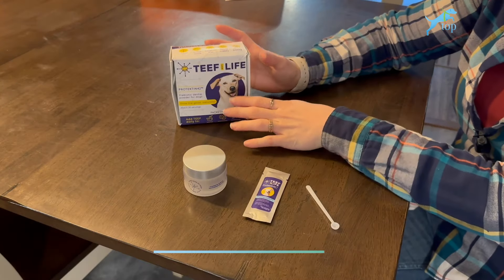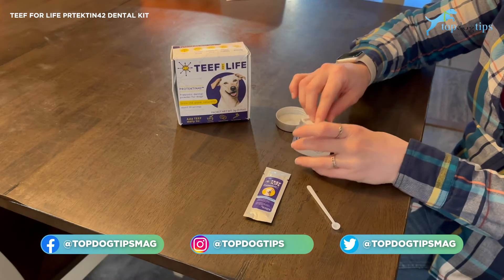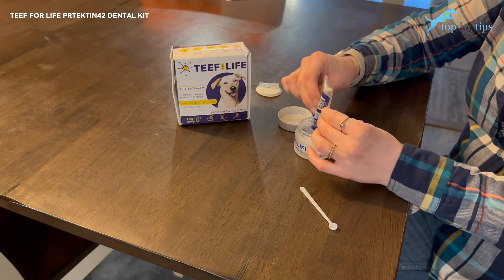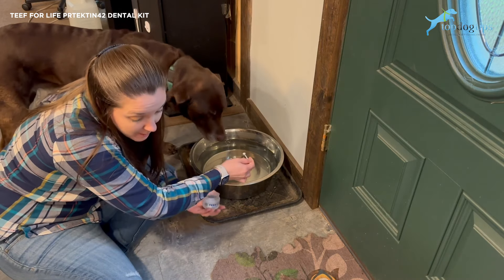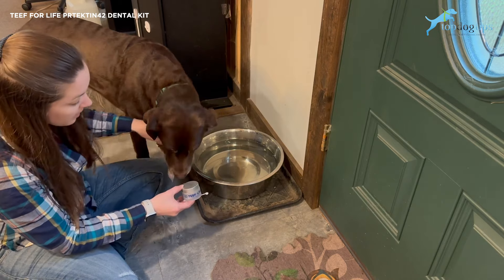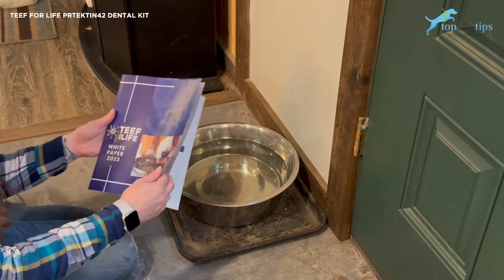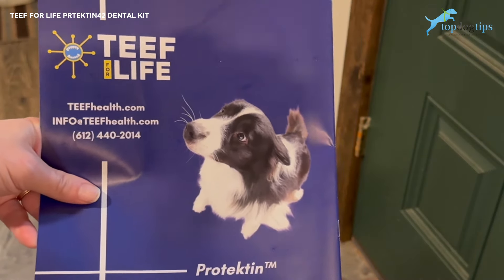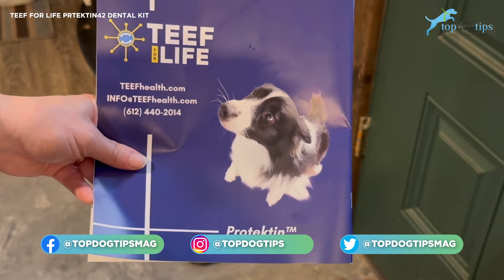Review: Teef for Life Prtektin42 Dental Kit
This plant-derived dental water additive for dogs uses a prebiotic formula that attacks the cause of dental issues while boosting good germs for healthy gums, clean teeth, and fresh breath. It's made in the USA from 100% pure, vegan, plant-derived ingredients that naturally improve the oral microbiome.